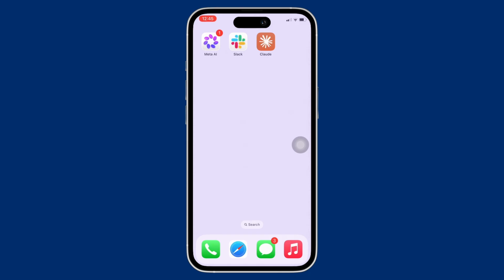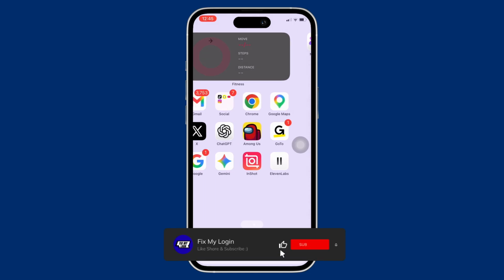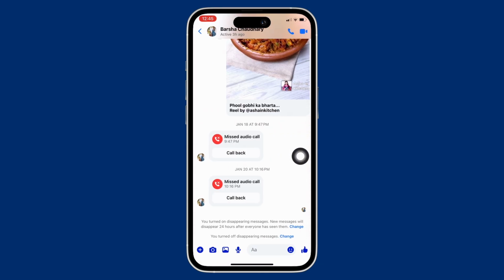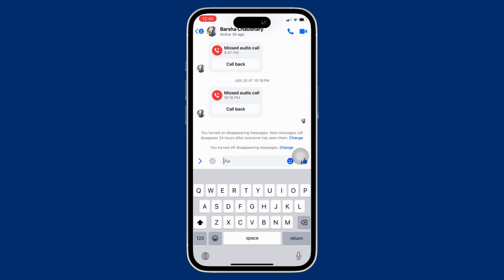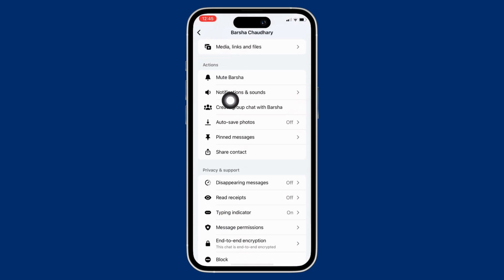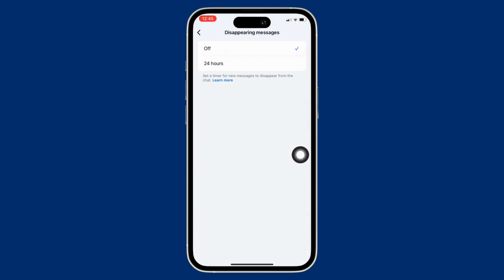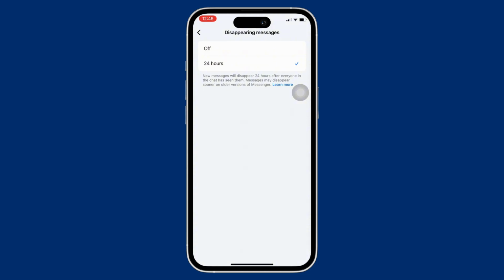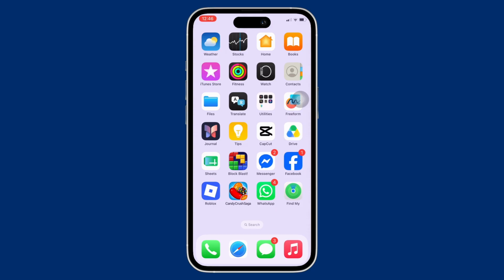How to Turn On Disappearing Messages on Facebook Messenger 2026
Want to keep your conversations more private on Facebook Messenger? 💬🔒 This step-by-step 2026 guide will show you how to turn on Disappearing Messages in Facebook Messenger so your messages automatically disappear after the selected time.

What You’ll Learn in This Video:
✅ How to enable Disappearing Messages on Facebook Messenger
✅ How to choose the message expiration timer
✅ Where to find the disappearing messages setting
✅ Tips for using Messenger's privacy features effectively

Whether you want to add an extra layer of privacy to your chats or simply keep your conversations clutter-free, this tutorial will guide you through the entire process.

📌 Chapters:
⏱ 0:00 - Introduction
⏱ 0:10 - How to Turn On Disappearing Messages on Facebook Messenger